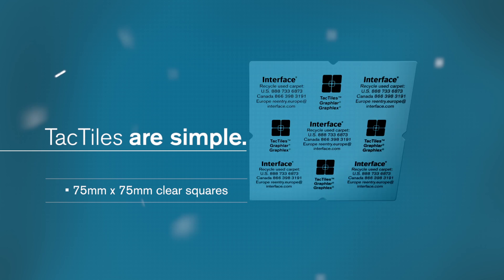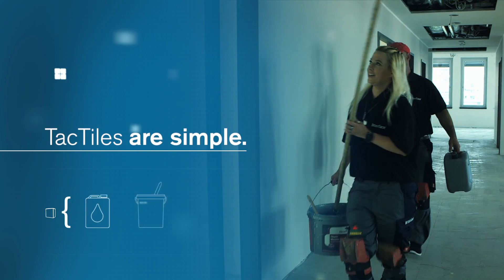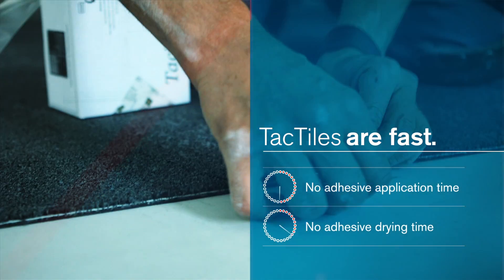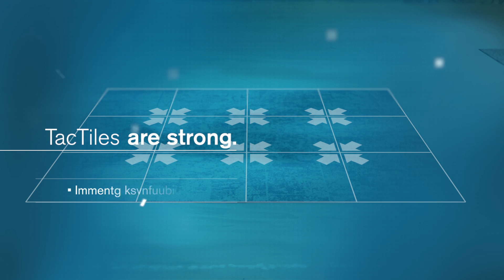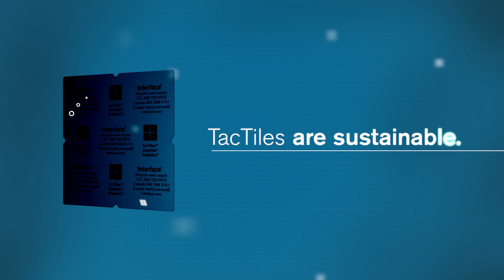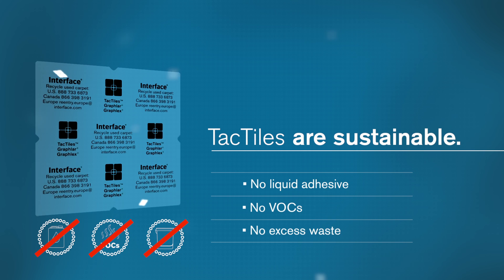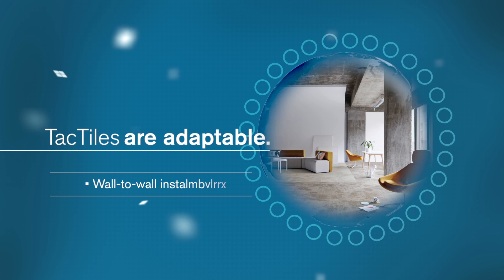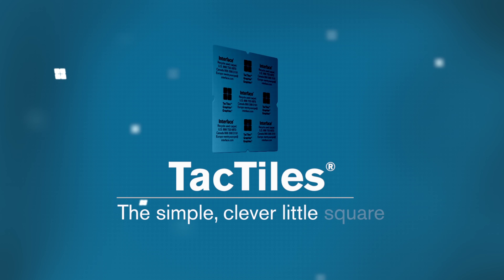TacTiles - An innovative and sustainable way of fitting flooring by Interface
TacTiles® present a whole new way of installing Interface carpet tiles without the need for glue. If you’ve ever wished for a more innovative, sustainable, flexible and cleaner way of fitting flooring, TacTiles is what you’ve been waiting for.